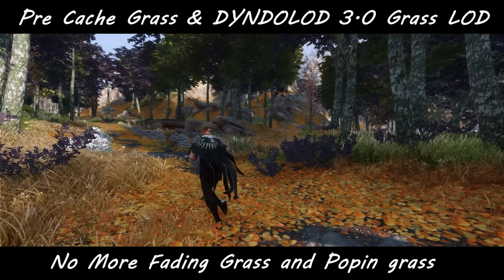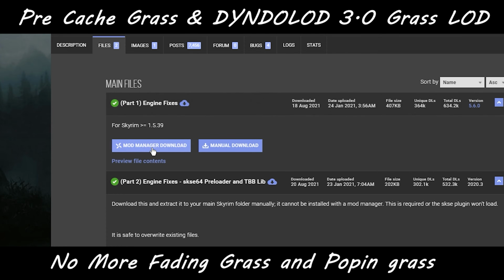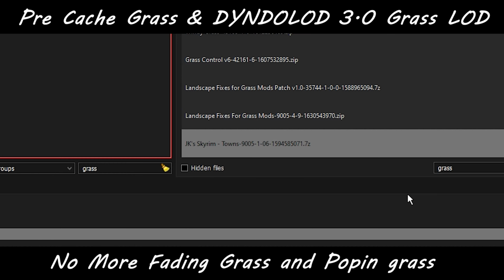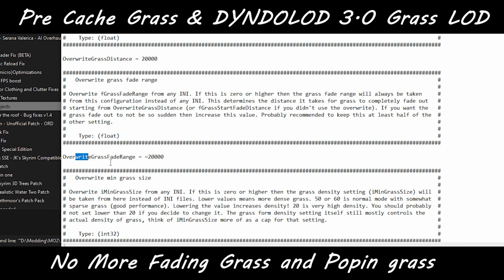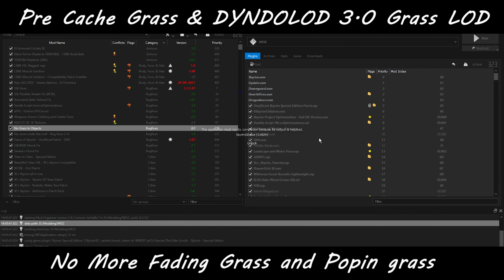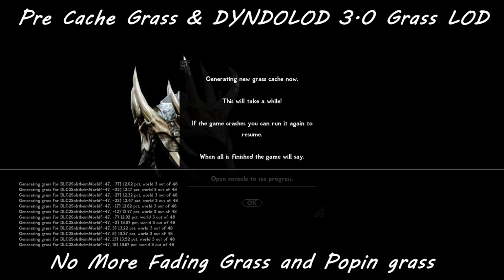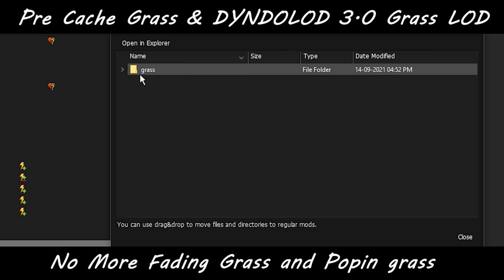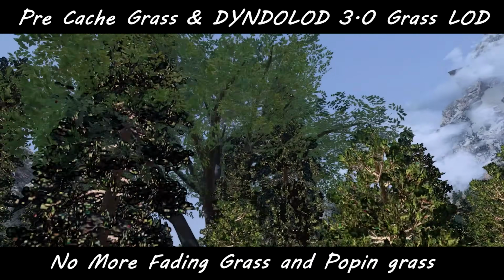Skyrim Pre Cache Grass & dyndolod 3.0 Grass Lod Tutorial | NO Fading Grass And Awesome Distant Grass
and step by step instructions!

IMPORTANT

please use version 1.5.97 sse , and disable all mods without disabling the main mods 1.netscriptframework, 2.grasscontrol.3.grass mod you are using, and generate precache and dont move mouse and press any button in keyboard while generating

Skyrim pre cache grass mod, skyrim grass mod ,pre cache grass,dyndolod 3.0,grass lod,pre cache mod skyrim
dyndolod 3d trees,pre cache grass lod,
heavy modded setup,pre cache skyrim, pre cache grass skyrim,

This is my Second video for skyrim mods , follow my first video to generate dyndolod 3d tree and grass lod .